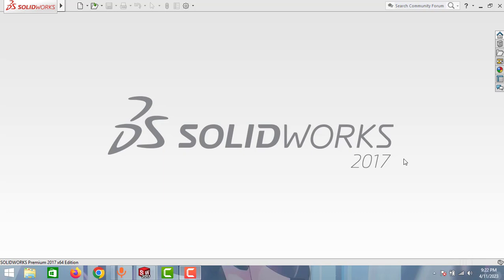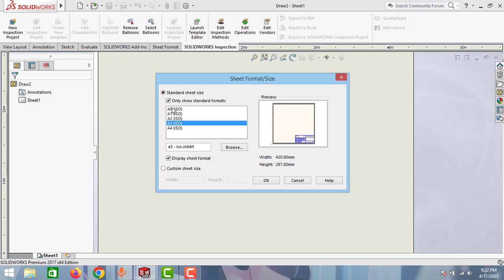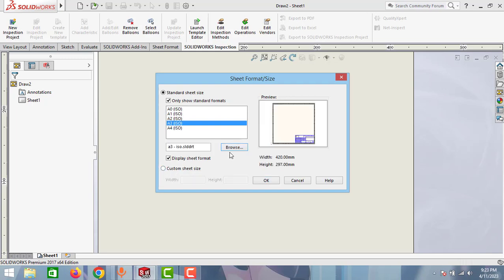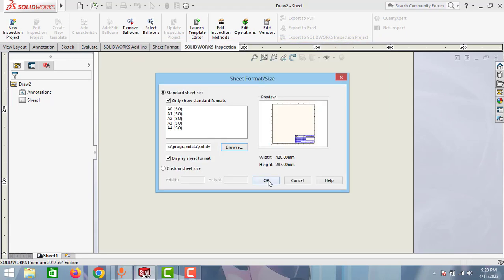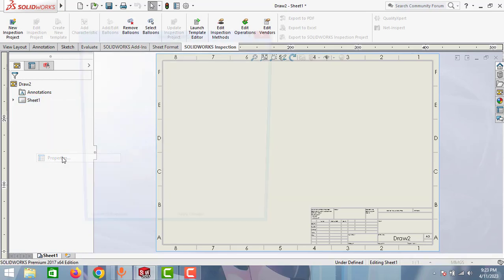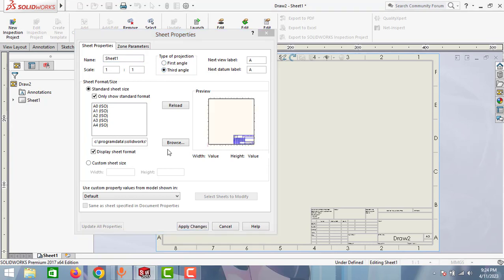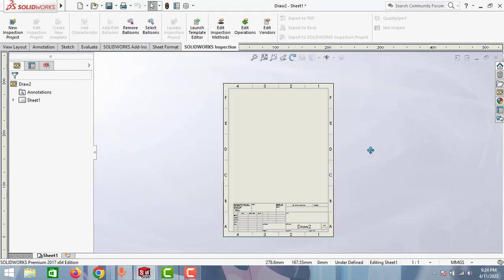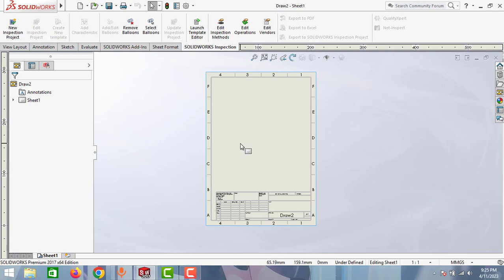HOW TO CHANGE ANGLE OF PROJECTION IN SOLIDWORKS